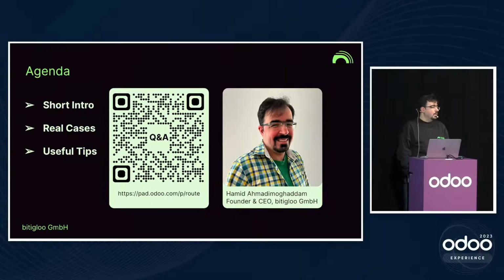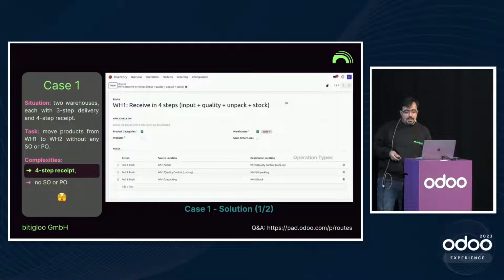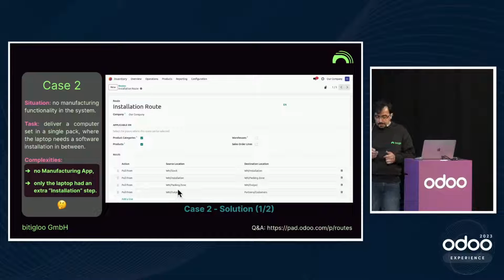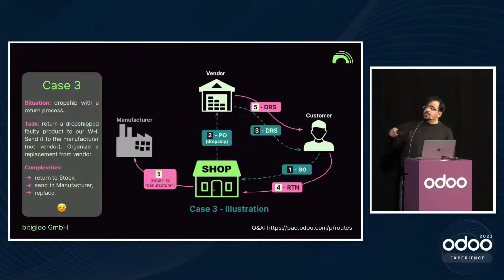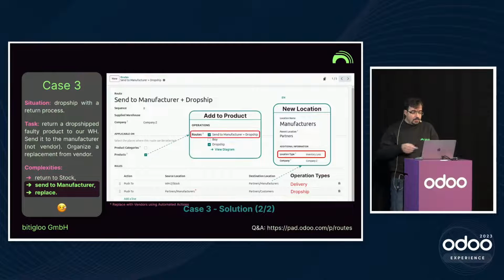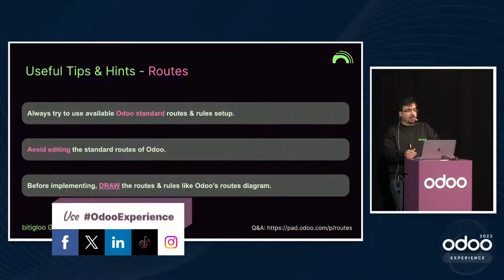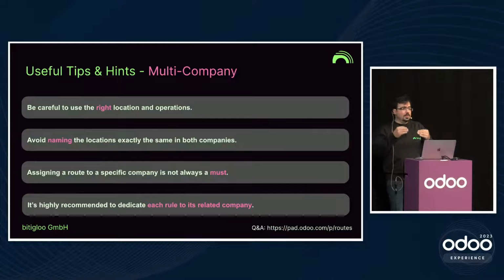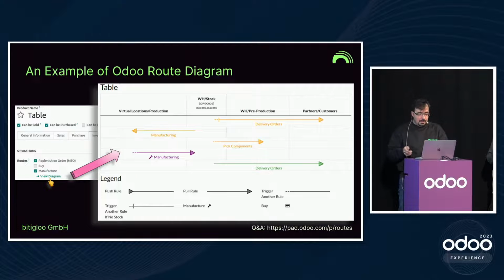Untangle the Complexity of Inventory Routes & Rules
One of the important topics in Odoo is the inventory routes and their related rules. In many projects, there is a need to have some routes other than the standard ones, but unfortunately, the topic or the process is sometimes so complex that the configuration will be very hard and time-consuming. Therefore, understanding the topic is essential in every project which involves inventory and/or manufacturing.